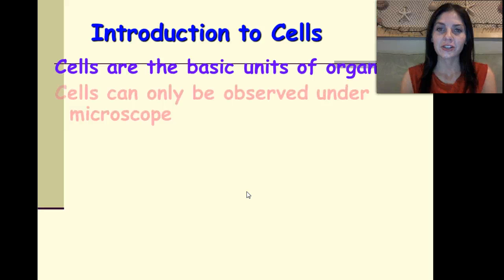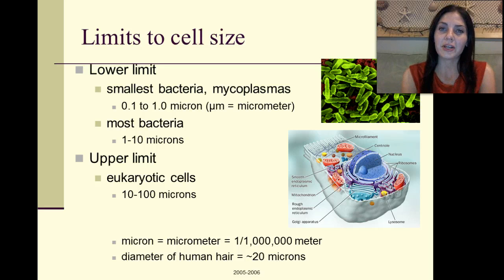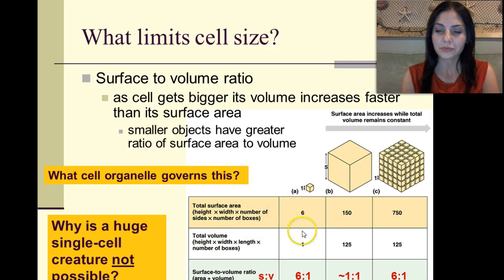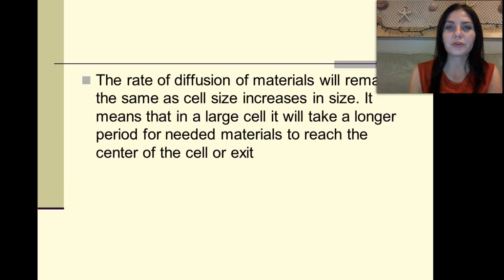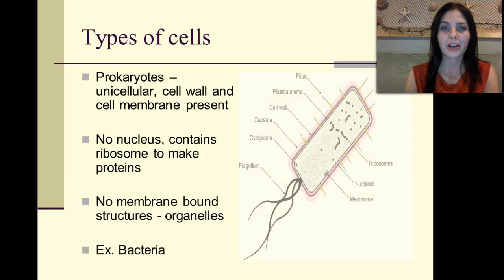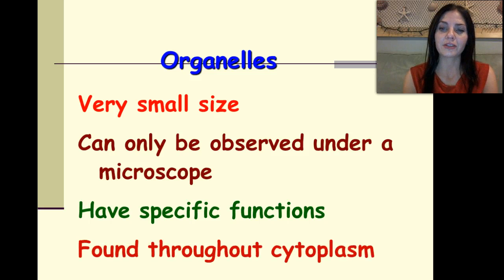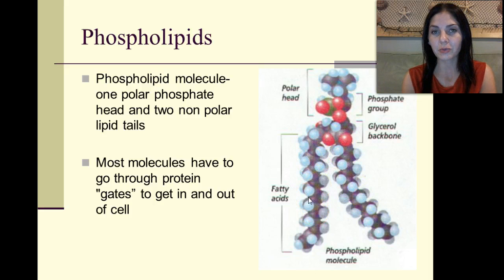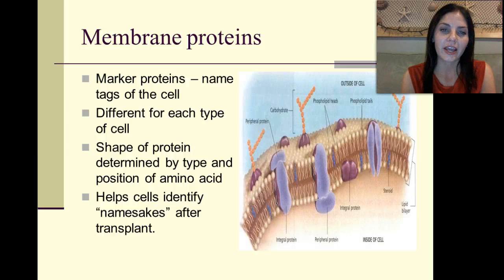Pre-AP Microscopes and cells part II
Pre-ap second part of 3 lectures over microscopes and the cell